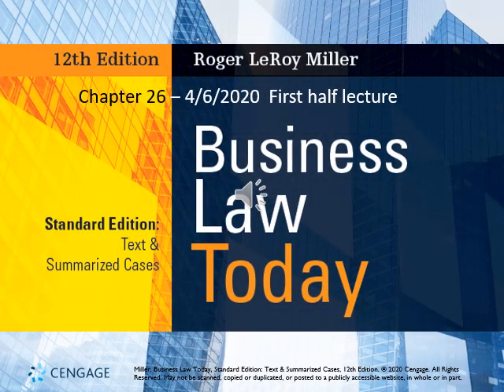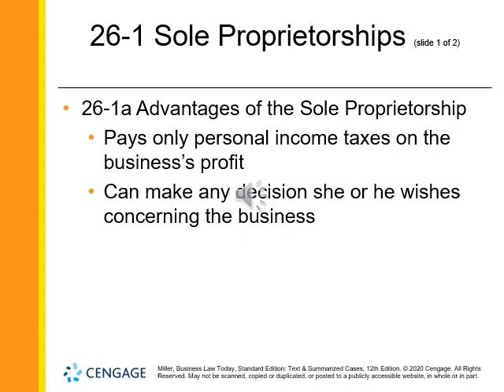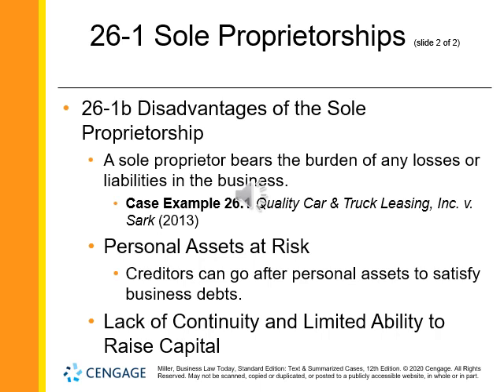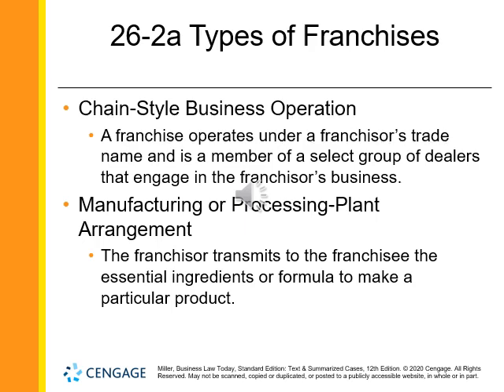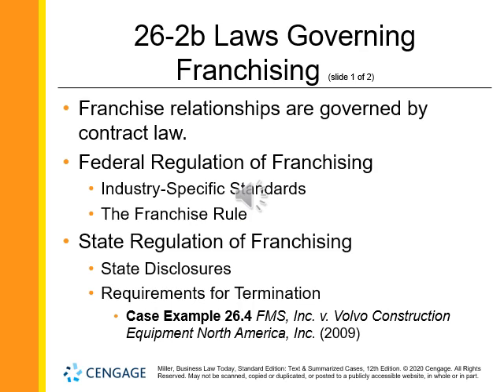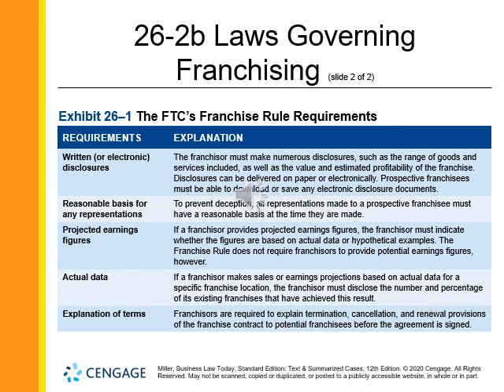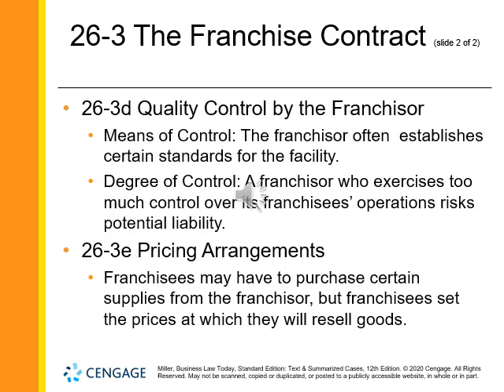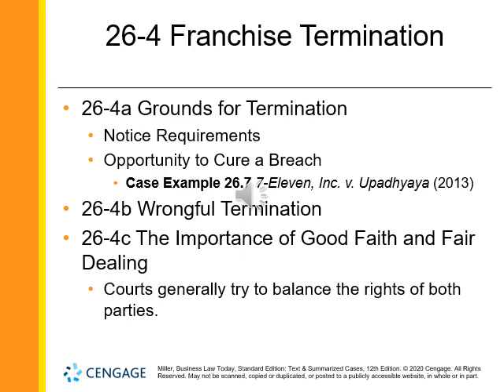April 6 first half lecture chapter 26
Sole propietorships and franchises